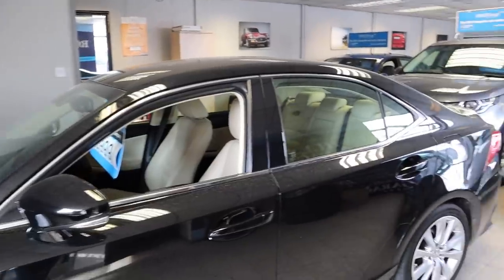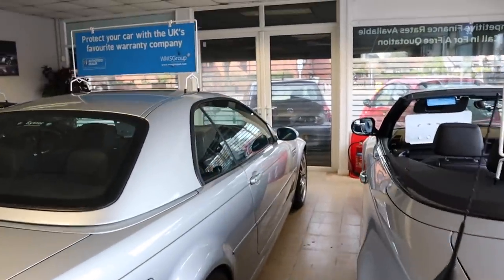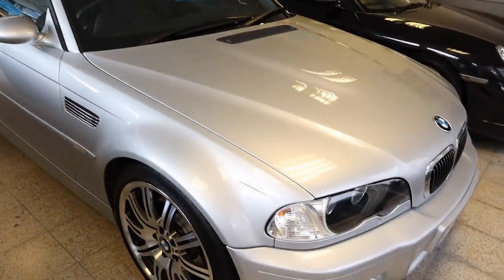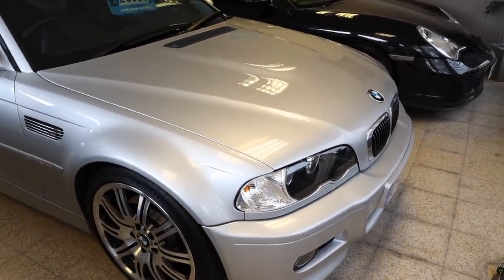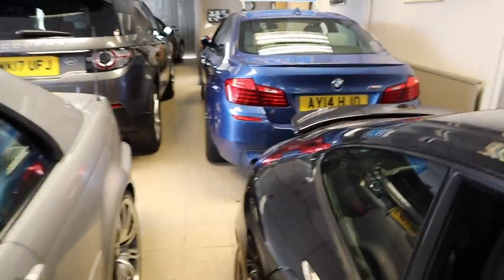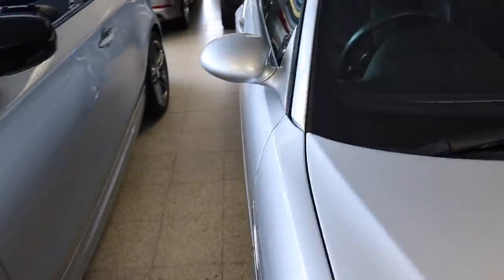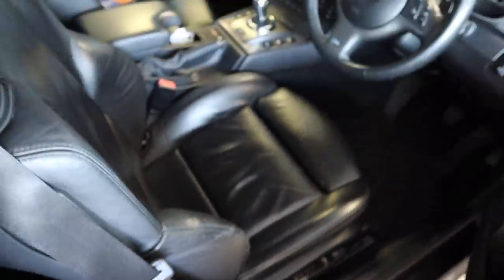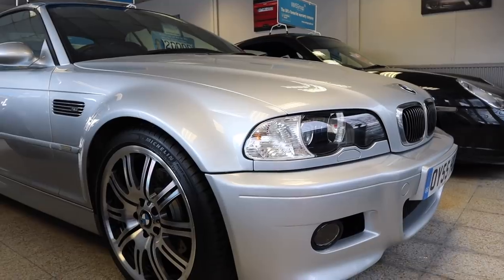GARAGE TOUR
Welcome to Romiley Garage.

Today I've filmed this quick walk-around video showing the showroom and forecourt. Let's take a quick look at some of the cars in stock at the moment.